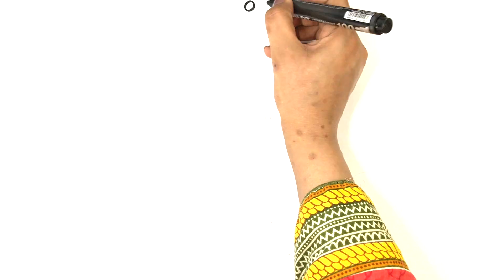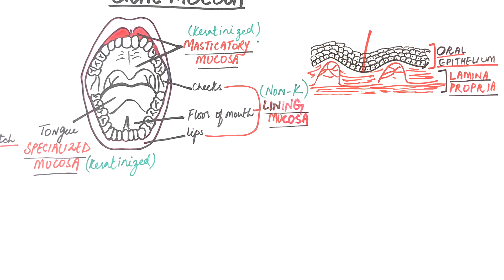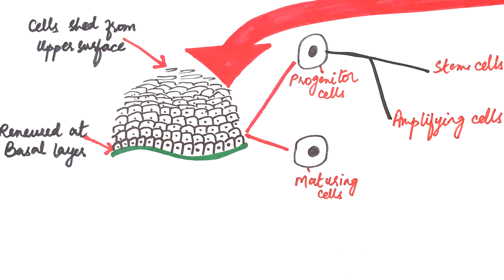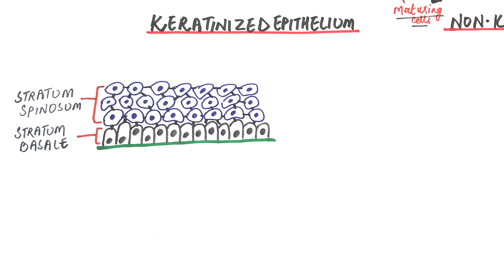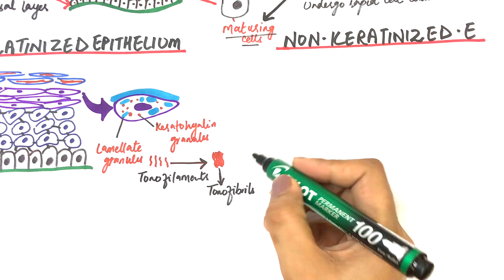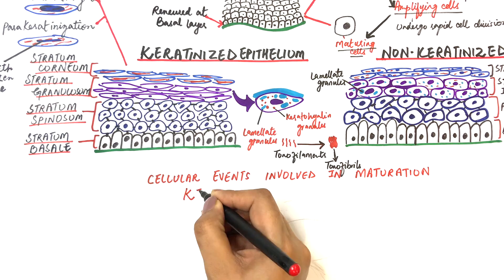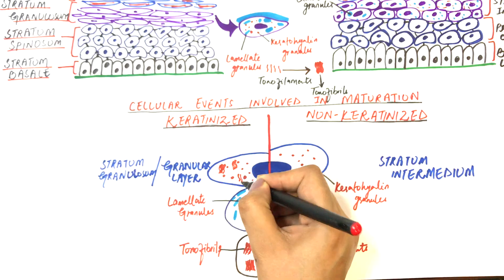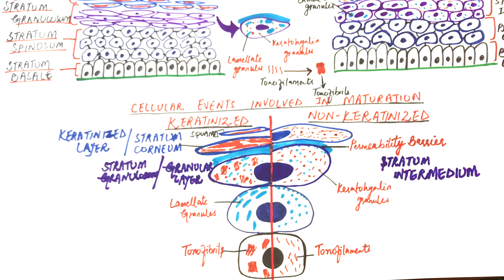Oral Mucosa - Keratinized & Non-Keratinized Epithelium Simplified!!!!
The term mucous membrane refers to the moist lining of the gastrointestinal tract or the GIT. It lines the oral and nasal cavities, to the esophagus, stomach, and the intestines.
This mucous membrane in the oral cavity is termed oral mucosa.
The classification of oral mucosa is based on their location and functions, the differences in their histologic features, and the presence or absence of keratinization.
Oral mucosa is classified into three types and these three types are the masticatory mucosa, the lining mucosa, and the specialized mucosa. The masticatory mucosa is located in areas that bear a high amount of functional or masticatory loads like the gingiva, and the hard palate. Lining mucosa lines the cheeks, the lips, and the floor of the mouth. And the specialized mucosa as the name suggests is located on special areas responsible for one of our special senses that is, the sense of taste. Hence the specialized mucosa is located on our tongue. The masticatory and specialized mucosa is keratinized whereas the lining mucosa is non-keratinized.
The two main components of the oral mucosa are the superficial oral epithelium and an underlying connective tissue called the lamina propria. The superficial layer is made up of stratified squamous epithelium. It’s irregular in shape and this irregularity in shape creates finger-like projections of the oral epithelium embedded in underlying connective tissue or lamina propria. These finger-like projections of superficial epithelium are termed epithelial rete ridges. The upward projections of the lamina propria or the connective tissue in the oral epithelium are termed connective tissue papilla. Lamina propria supports and nourishes the superficial layer of the avascular epithelium. The superficial layer of the oral epithelium is separated from the underlying lamina propria through a thin layer of basement membrane known as the basal lamina. Below the oral mucosa or underneath the lamina propria lies the submucosa. This layer of submucosa is occupied by major blood vessels and nerves, the minor salivary glands, and some adipose or fat tissue. This layer of submucosa is absent in the hard palate and gingiva so that a firm attachment of mucosa is provided at these sites.

Video (diagrams+editing) & Voiceover:
Dr.Maryam Kazman